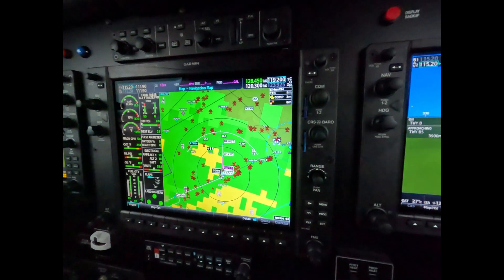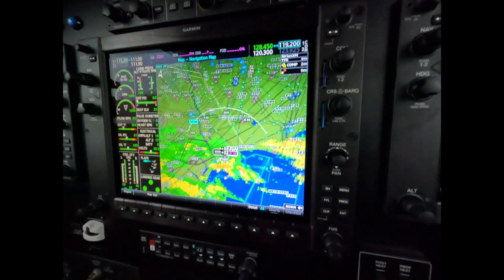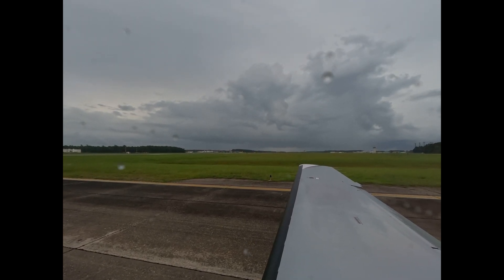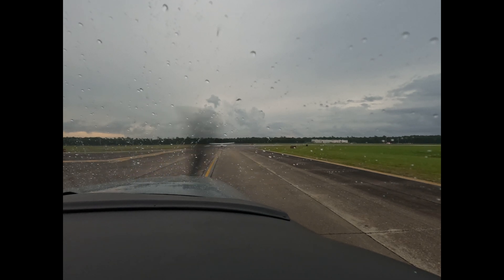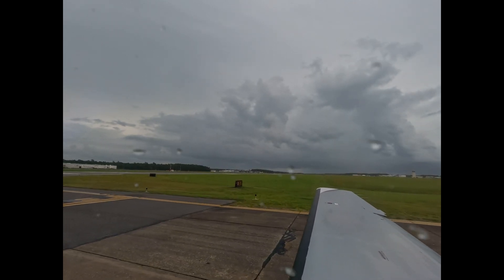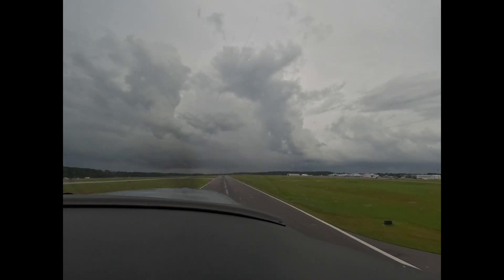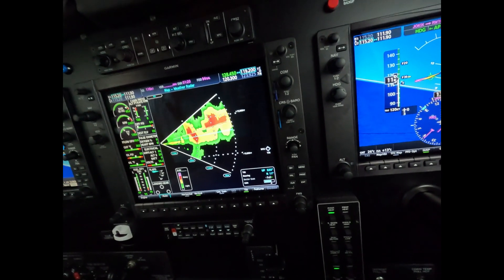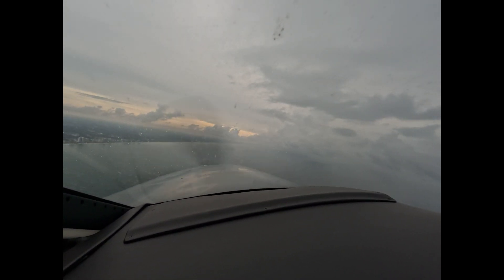The Piper M350: Using Color Weather RADAR to Avoid Rain Showers - with Dick Rochfort